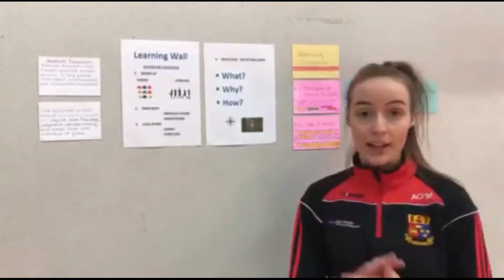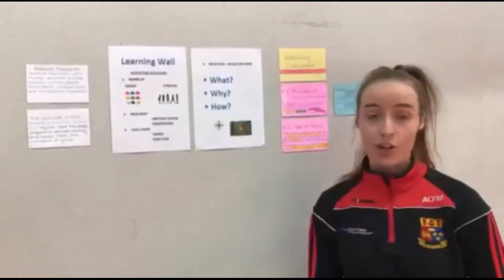ED2306 - Ethics and Fair Play